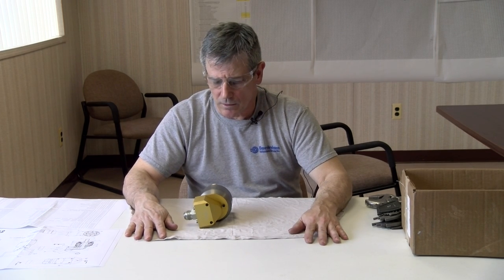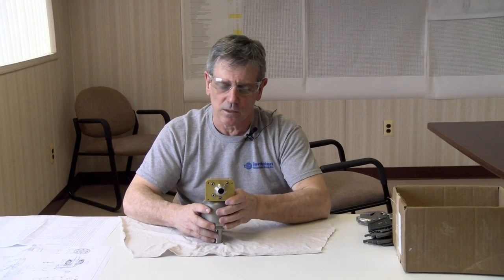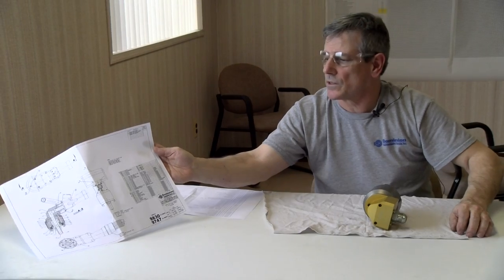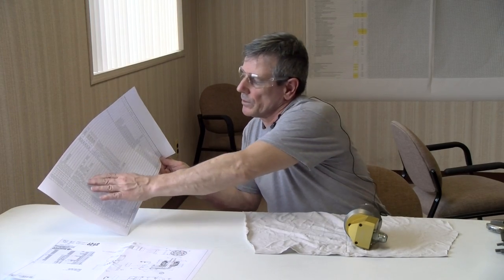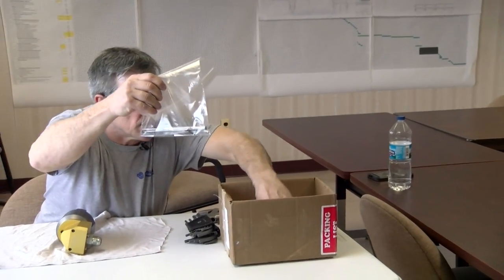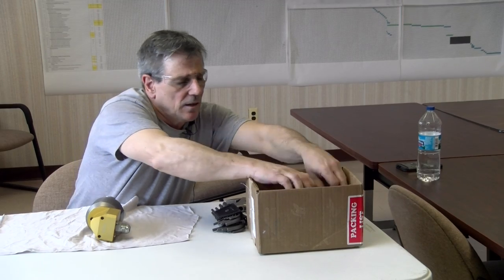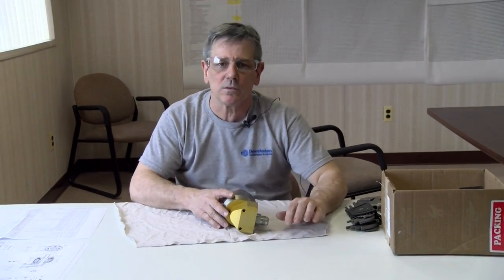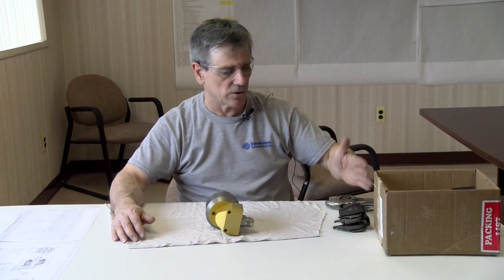Coolant Adapter 1